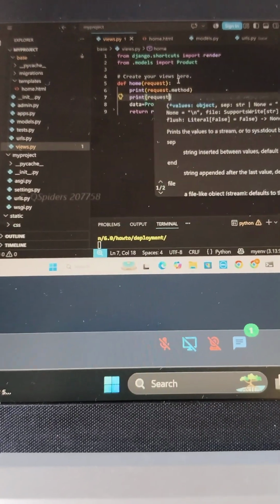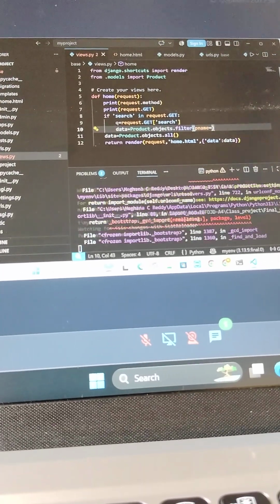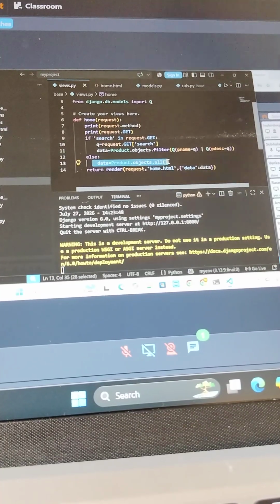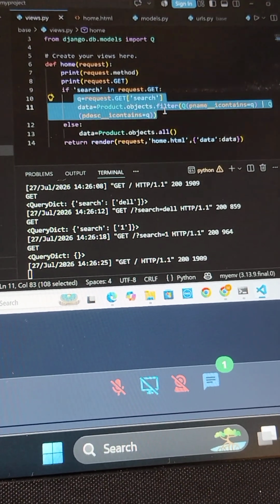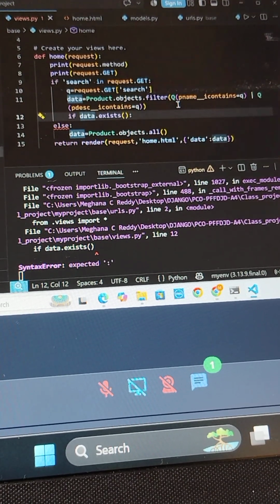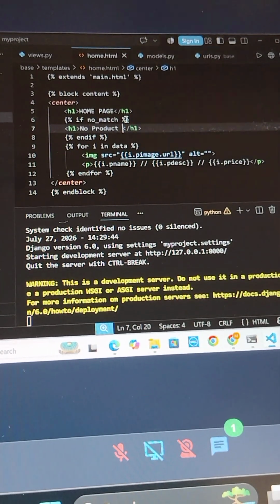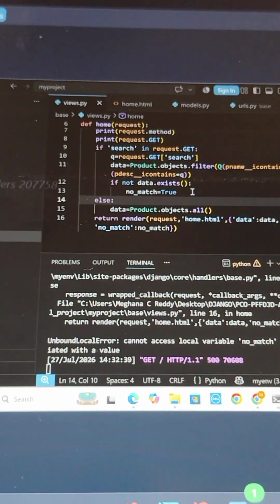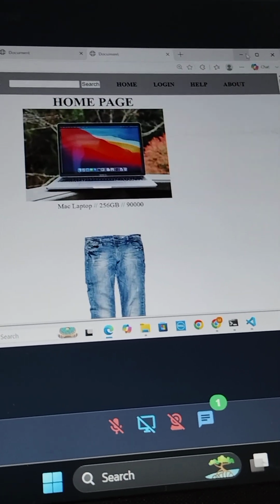Final _project | class -34 (part -1 ) | Django